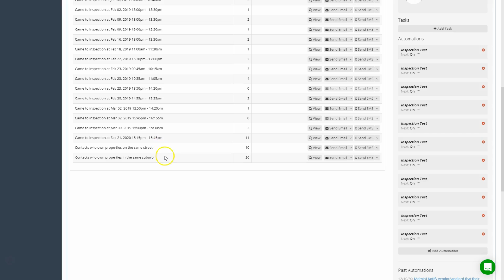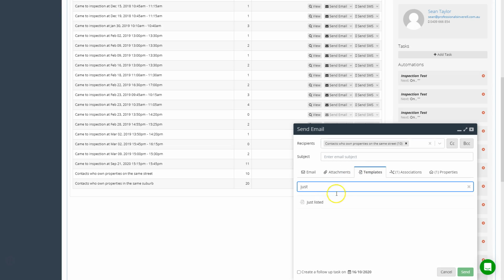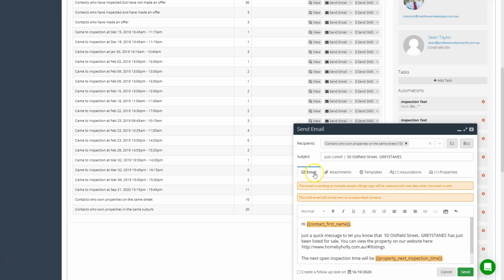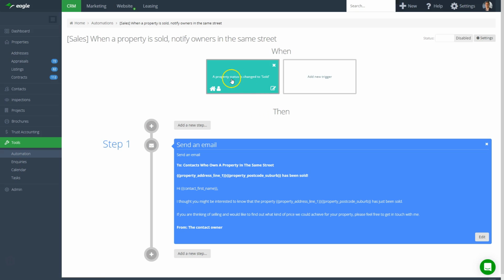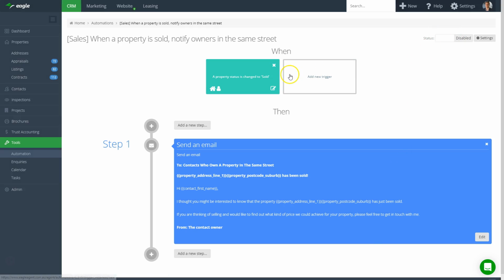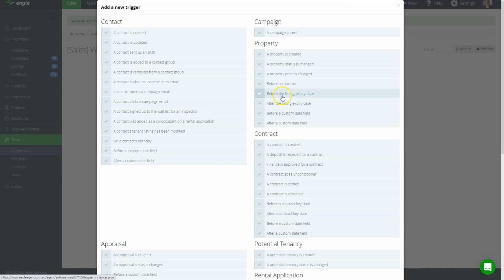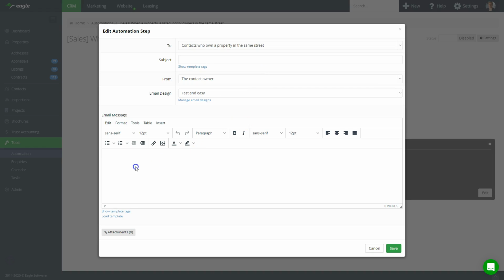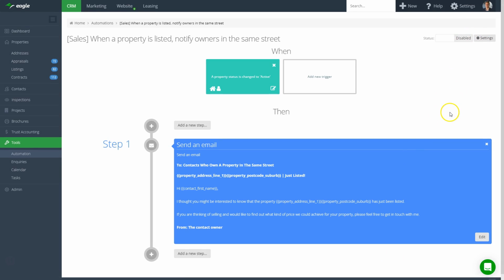[Featured Workflow] Sending 'Just Listed' and 'Just Sold' emails to owners in the same street